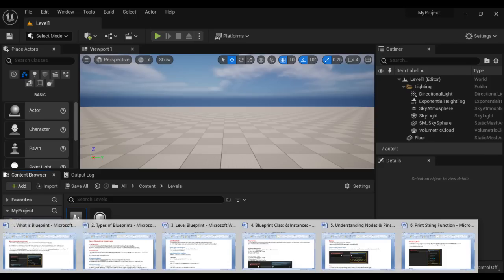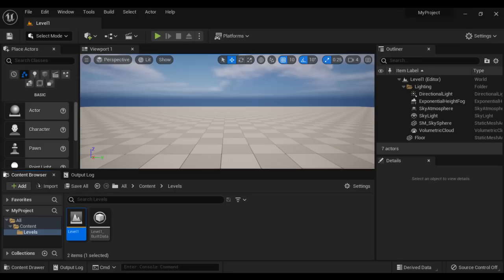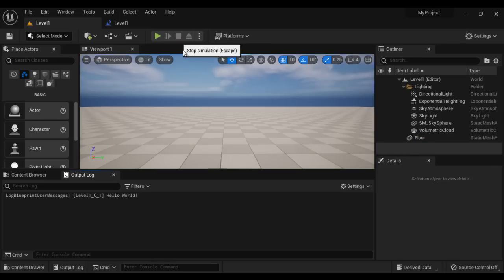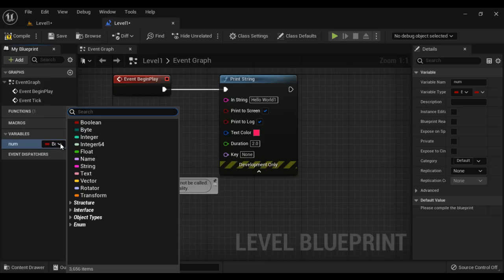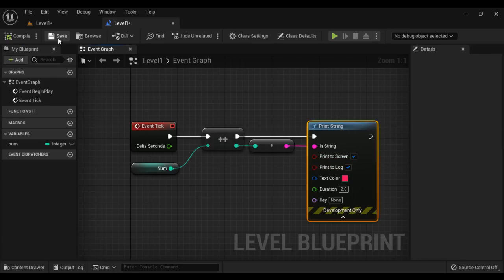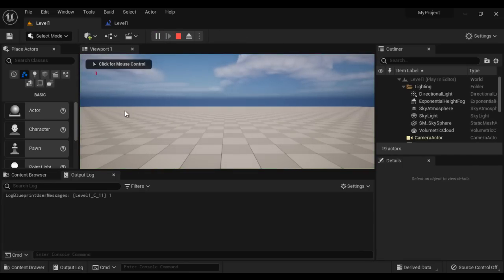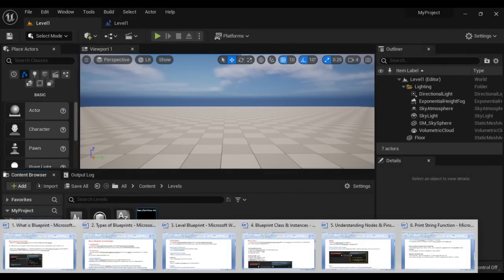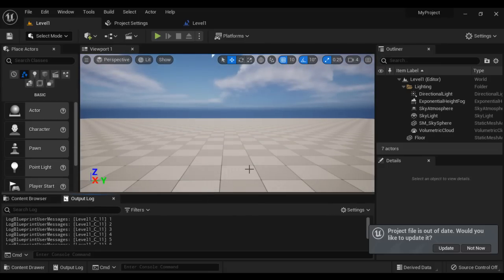Print String Node in Unreal - Unreal Blueprints Tutorial 06 🚀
► Master the Print String Node in Unreal Engine for effective debugging! Learn how to display messages in the output log and on-screen, making it easier to track and fix issues in your game development process. Essential for all skill levels!